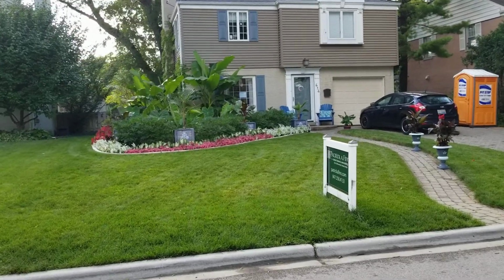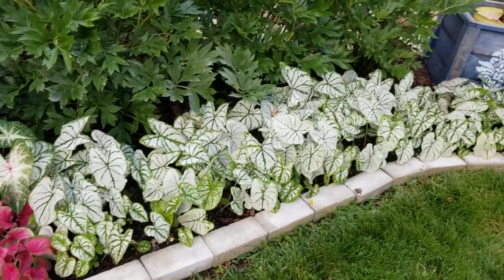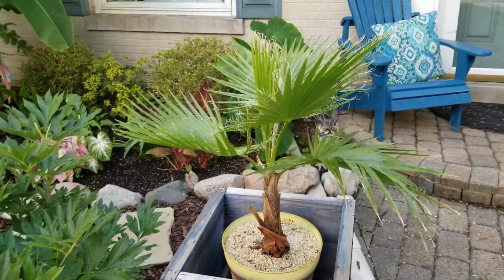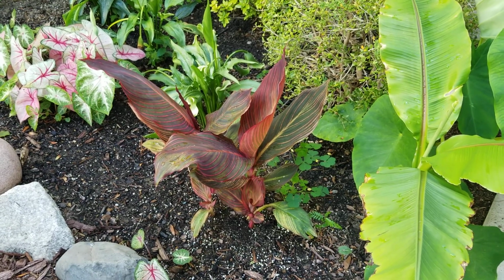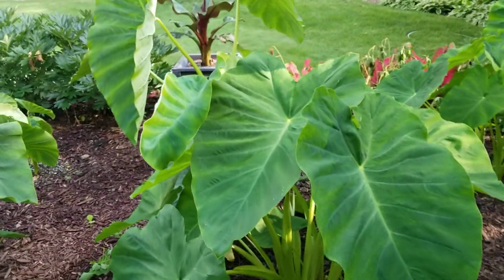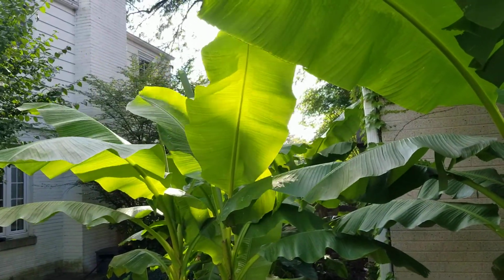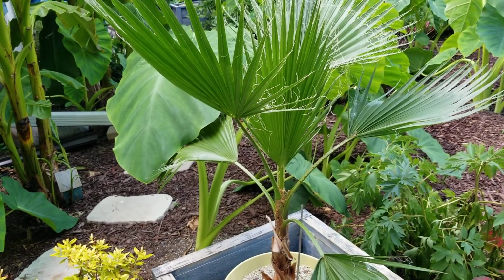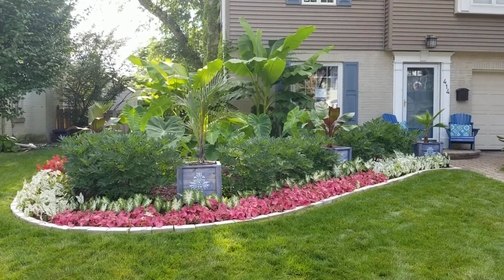Tropical Garden Tour 2022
Things have really come in well this summer, so I thought I'd go through and take a look at everything I have planted this year for anyone who might be interested!